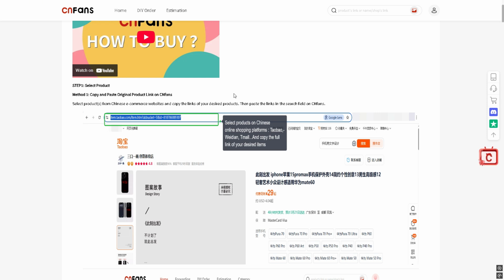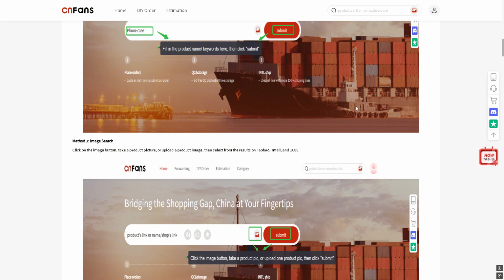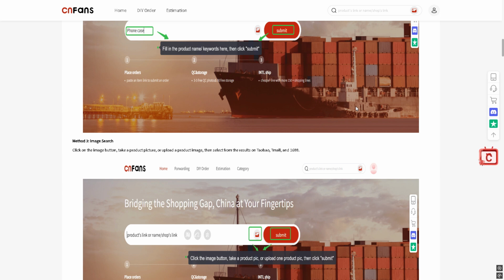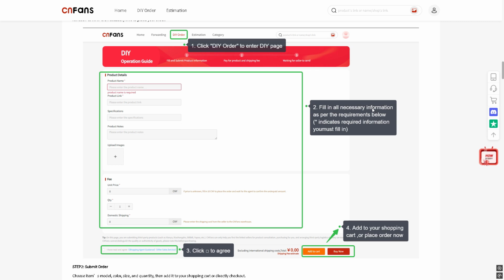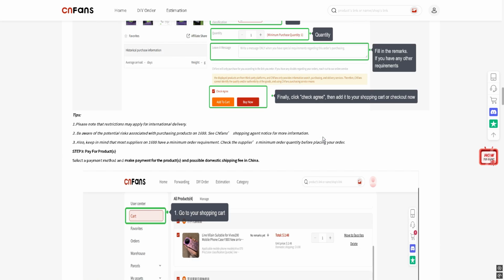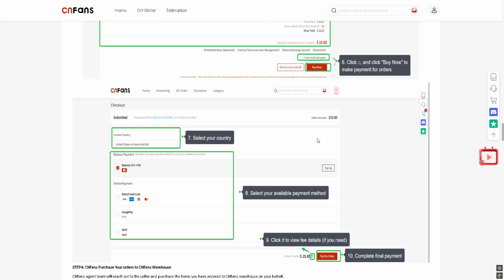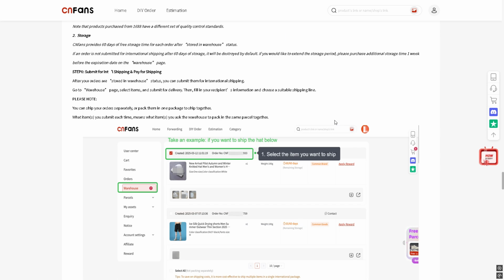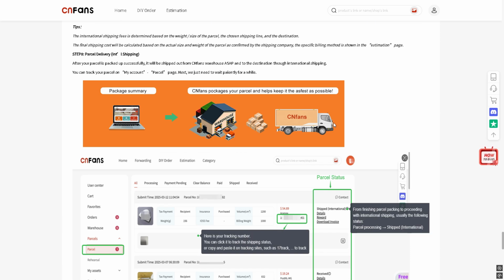NEW METHOD! HOW TO GET REFUNDED ON CNFANS IN 2025! 100% (FULL GUIDE)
NEW METHOD! Learn exactly how to get refunded on CNFANS in 2025 with this full, step-by-step guide. Whether your item was damaged, incorrect, or never arrived, this video shows the complete CNFANS refund process, including how to open a dispute, contact the seller, and use the platform’s protection policies. Get your money back fast with this updated and proven method that works 100%. Don't miss this 2025 refund tutorial for CNFANS buyers!

cnfans refund 2025, how to get refund on cnfans, cnfans dispute guide, cnfans buyer protection, cnfans full refund method, get money back from cnfans, cnfans return process 2025, refund tutorial cnfans, cnfans scam protection, cnfans refund trick, cnfans guide 2025, how to file dispute on cnfans, cnfans order issue fix, cnfans customer support help, get refund cnfans 100%, cnfans refund step by step, reps refund method, cnfans vs pandabuy, cnfans seller refund process